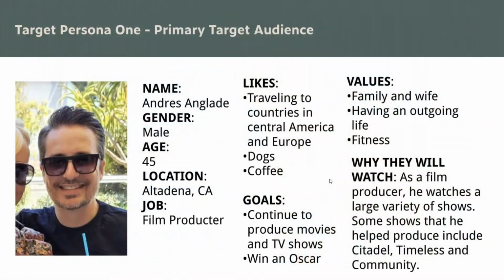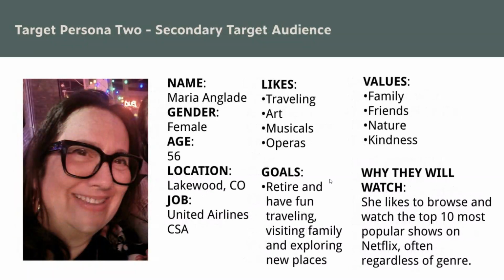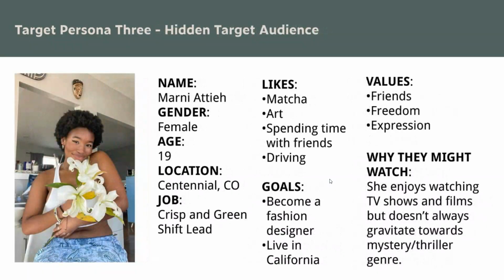Triptych project by Mia Soto